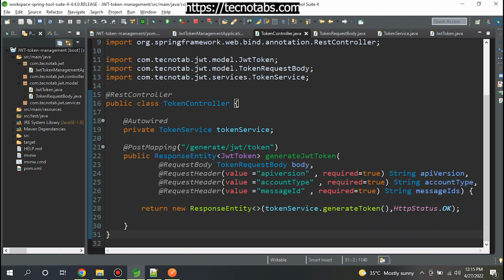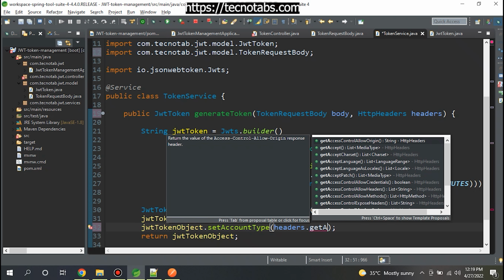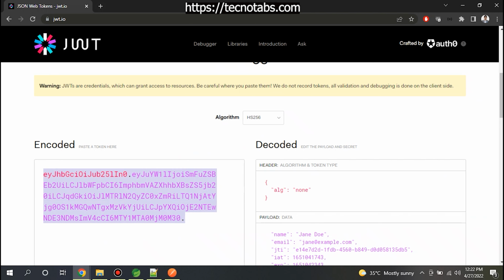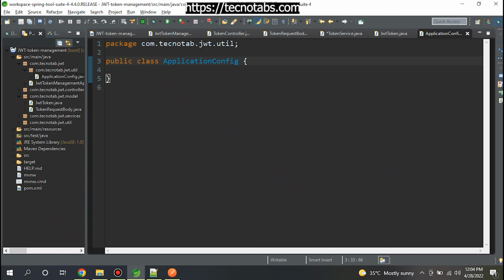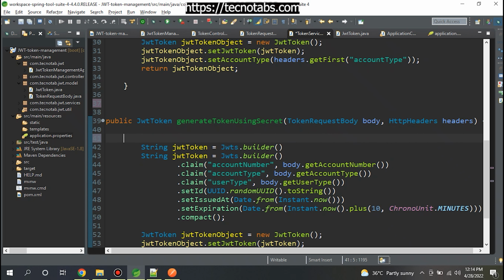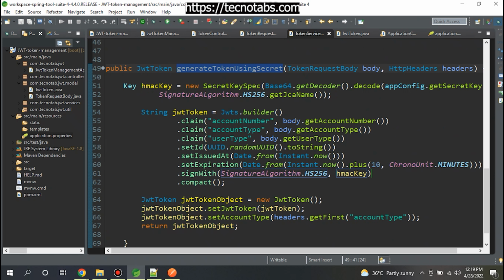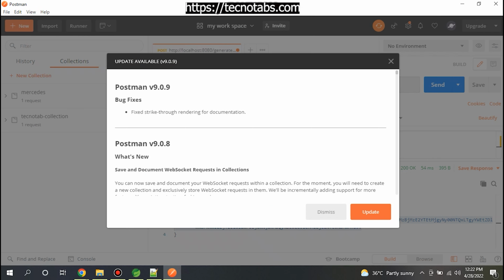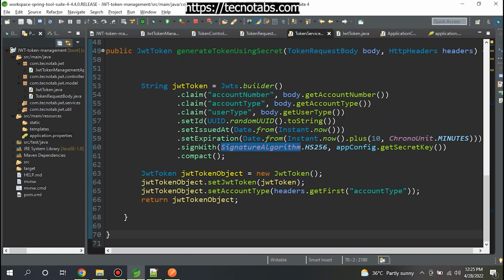5. Learn Spring Boot and JWT Token from Scratch: A Beginner's Tutorial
Learn Spring Boot and JWT Token from Scratch: A Beginner's Tutorial

In this tutorial, we will be covering the basics of Spring Boot and JWT token. Spring Boot is an open-source Java-based framework that is used to create stand-alone, production-grade applications. JWT (JSON Web Token) is a secure way of transmitting information between two parties. It is a compact, URL-safe means of representing claims to be transferred between two parties. In this article, we will explain what JWT is, why we use it, and why it is important to learn.

JWT stands for JSON Web Token. It is a secure and compact way of transmitting information between two parties. It is encoded in JSON, which is a lightweight data-interchange format. JWT tokens are digitally signed, which makes them tamper-proof.

Why do we use JWT?
JWT is commonly used for authentication and authorization purposes. When a user logs in to a system, the system generates a JWT token that contains the user's information. This token is then sent back to the user's browser, where it is stored in a cookie or local storage. On subsequent requests, the token is sent back to the server, where it is used to authenticate the user.

Why is learning JWT important?
Learning JWT is important because it is becoming the de facto standard for authentication and authorization. It is used by many modern web frameworks, including Spring Boot. By learning JWT, you will be able to understand how modern web applications handle authentication and authorization. This knowledge will be useful if you are developing web applications or working in a security-related field.

Spring Boot and JWT Token
Spring Boot is a popular framework for building Java-based web applications. It provides a set of tools and conventions that make it easy to create standalone, production-grade applications. Spring Boot also has excellent support for integrating with other frameworks and technologies, including JWT.

To use JWT with Spring Boot, you need to add the appropriate dependencies to your project. Once you have added the dependencies, you can start using JWT with Spring Boot. Spring Boot provides a set of classes that make it easy to create, sign, and verify JWT tokens.

Conclusion
In this article, we have covered the basics of Spring Boot and JWT token. We have explained what JWT is, why we use it, and why it is important to learn. We have also discussed how to use JWT with Spring Boot. By learning JWT and Spring Boot, you will be well-equipped to build modern web applications that are secure and reliable.

Ignore
Spring Boot,
JWT Token,
Tutorial,
Beginner's Guide,
Web Development,
RESTful API,
Authentication,
Security,
Java Programming,
Backend Development,
Spring Framework,
JSON Web Tokens,
Coding Tutorial,
Step by Step Guide,
Practical Example,